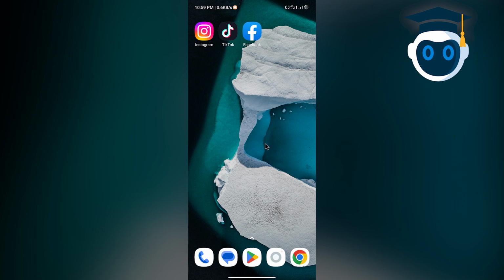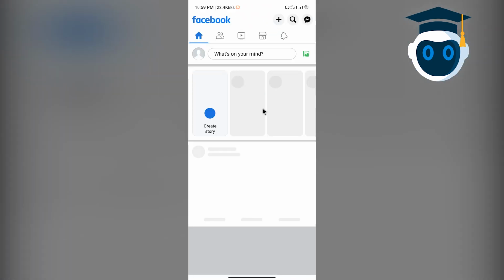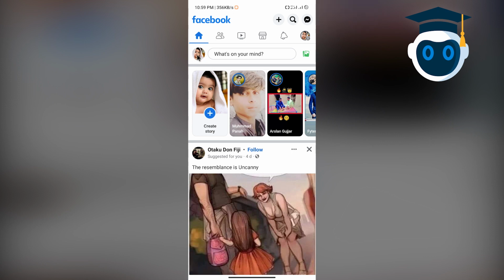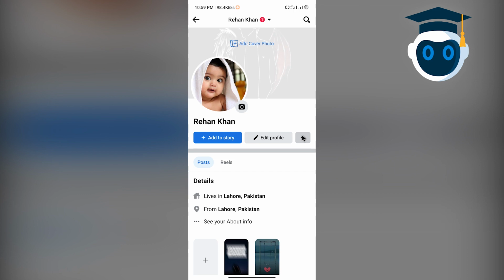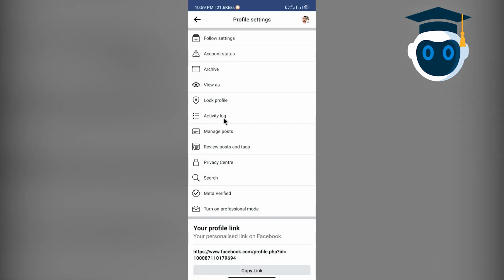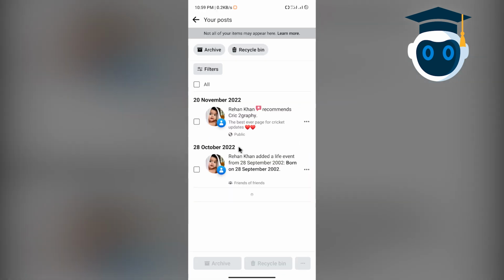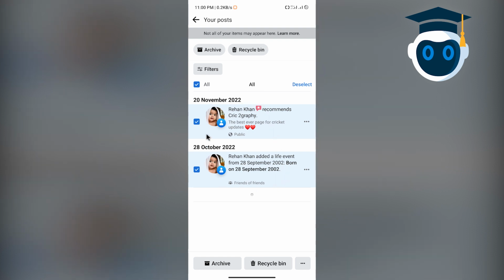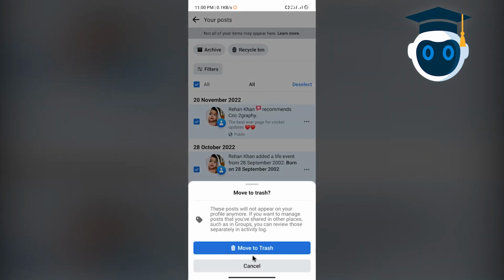How To Delete All Facebook Posts | 2023 (At Once)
Looking for a video about how to delete all Facebook posts? The Artificial Professor has got your back! In this video I will show you how to delete all your Facebook posts at once. Make sure to watch the whole video. You will learn how to delete all Facebook posts on mobile app. It's quick and easy to do from your phone.